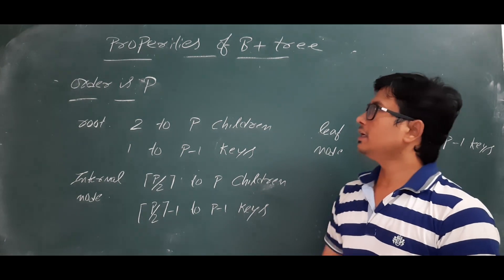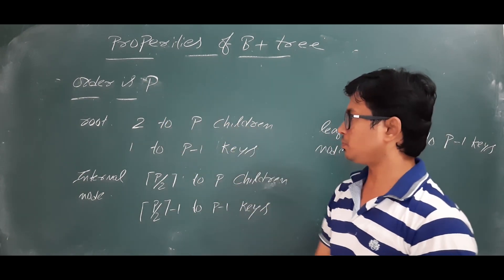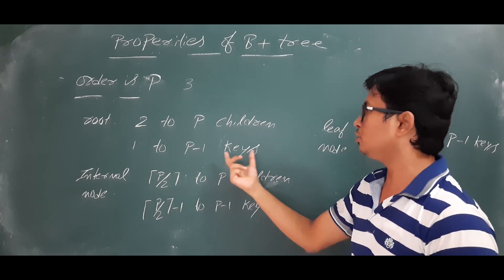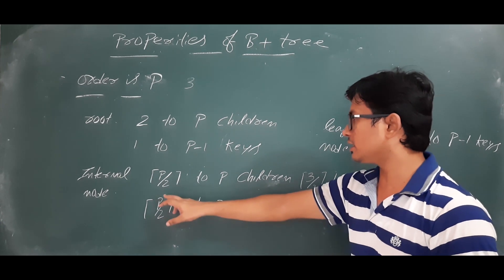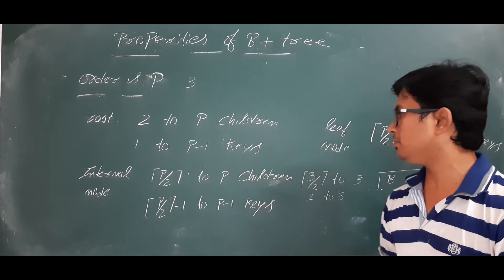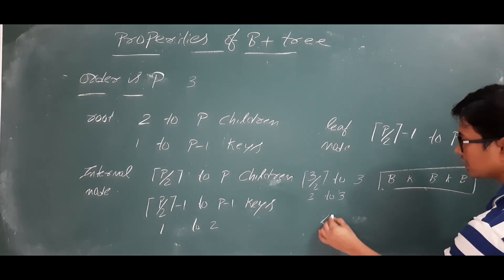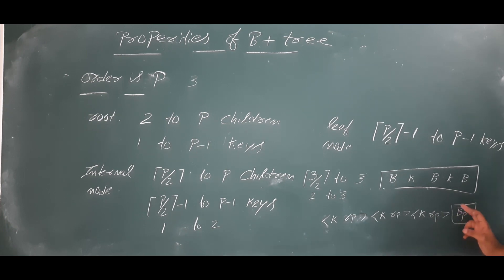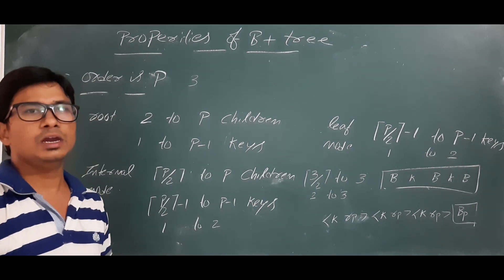L 119: Properties of B+ trees in DBMS | DBMS Full Course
In this video, I have discussed the properties of B+ trees so that u can easily compute the minimum and maximum number of keys and children's in various nodes of B+ trees.